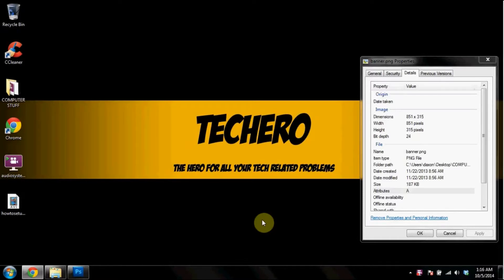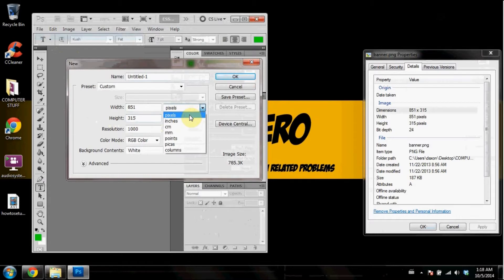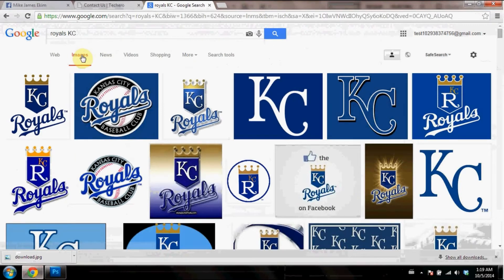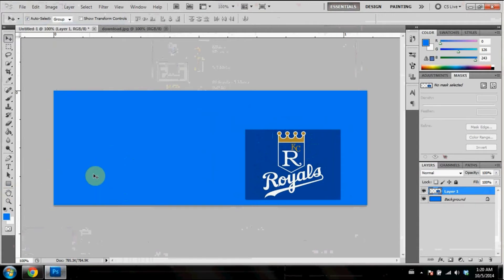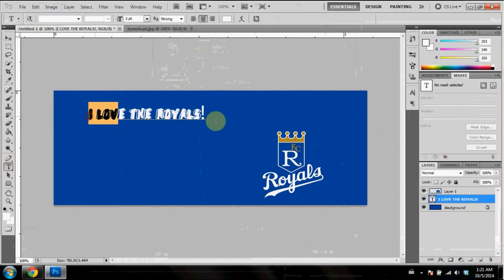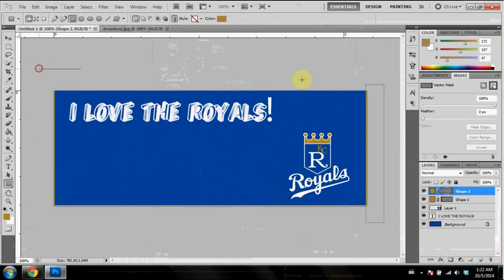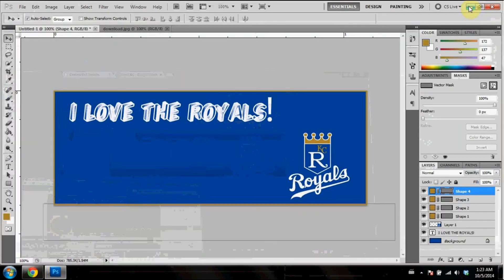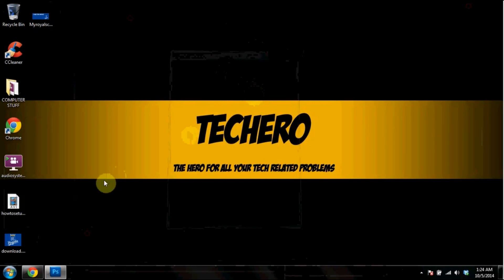How To Make A Facebook Cover Photo For FREE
Here I show you how to can make your very own customized facebook cover photo image on your own, please visit my new